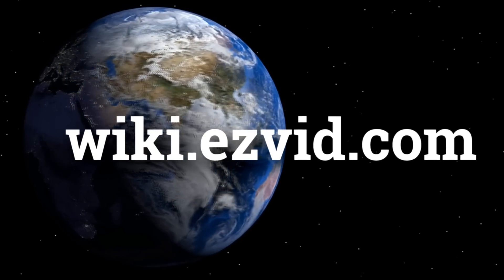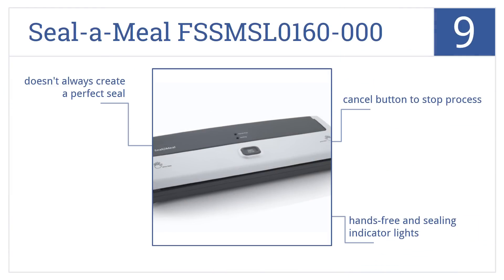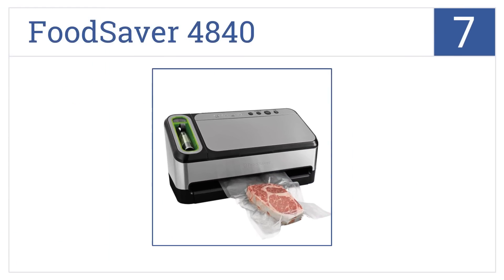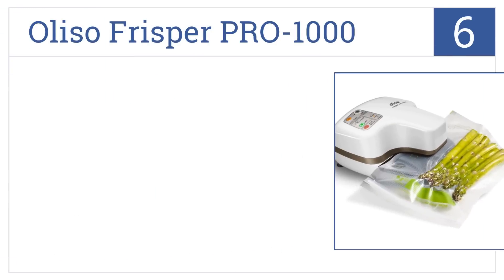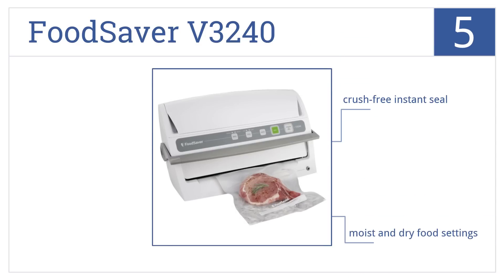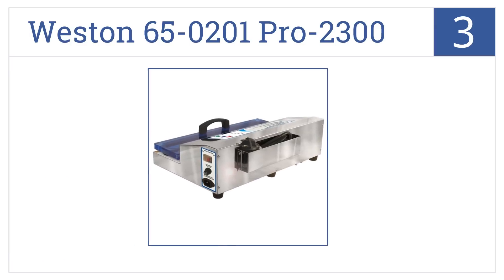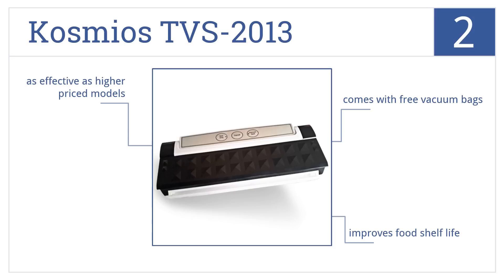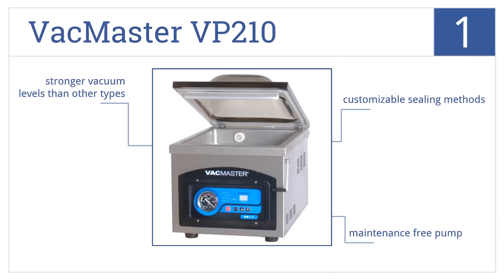9 Best Vacuum Sealers 2015